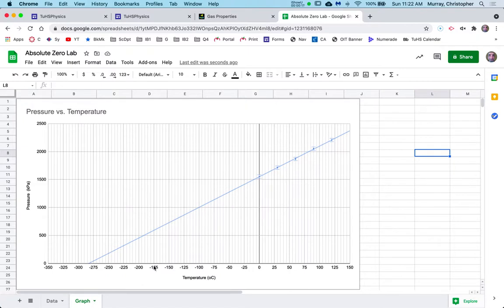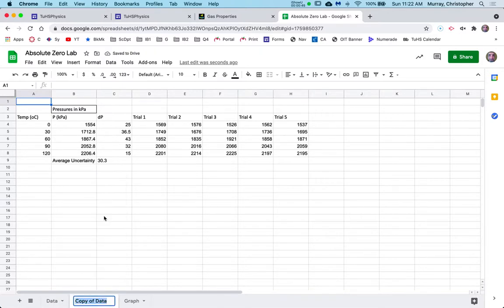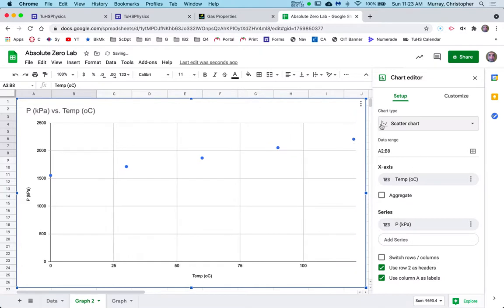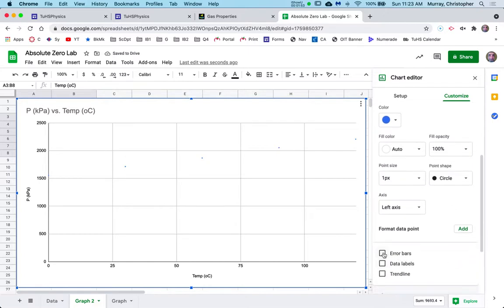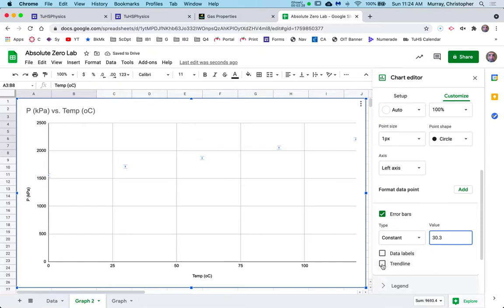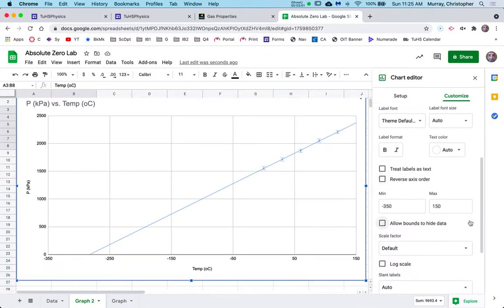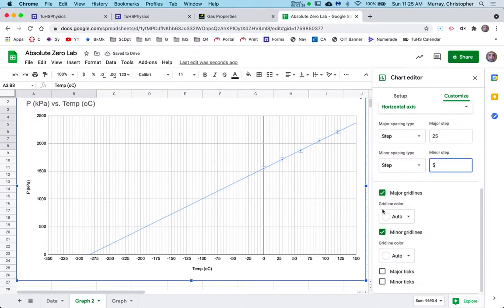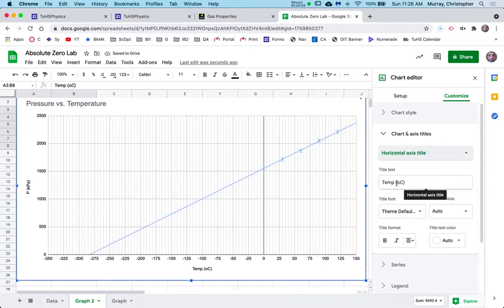HTPIB13 Absolute Zero Sim Part 3 Making The Graph